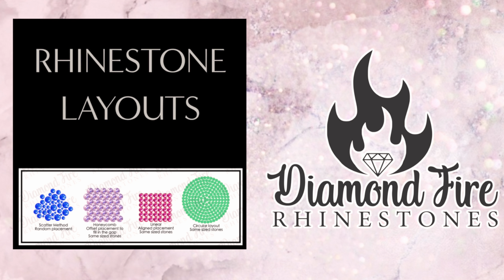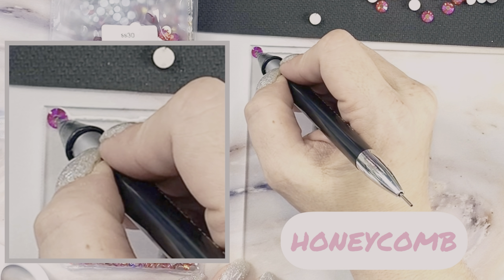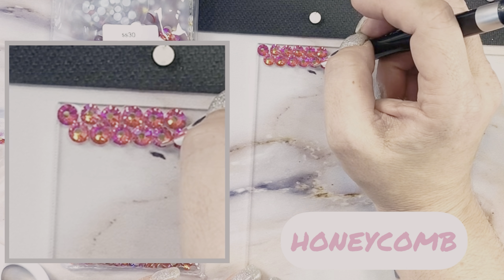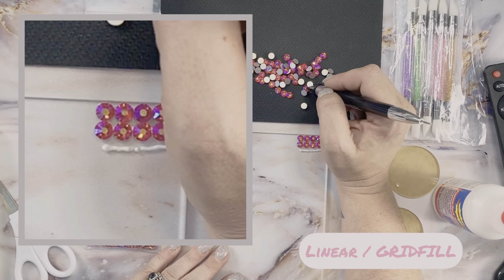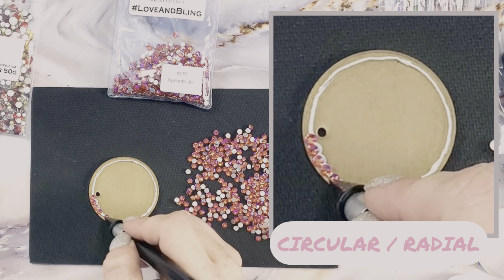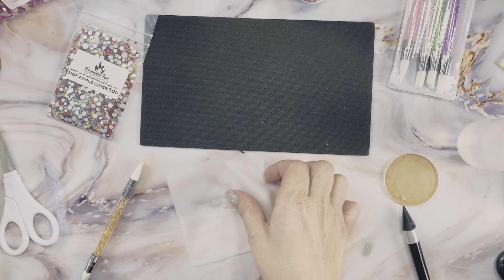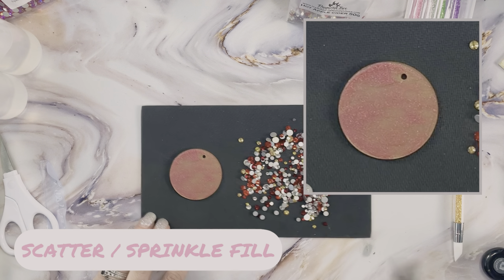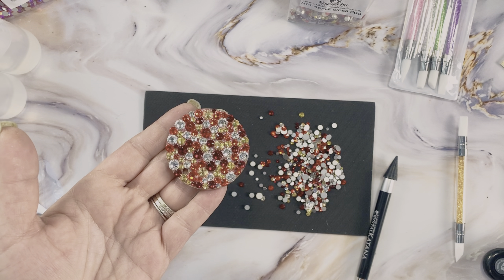Basic Rhinestone Fill Patterns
💎 Quick Tutorial explaining Basic Rhinestone Fill Patterns.
 Good for $5 off $50 or more (Limit one use per customer)

💎 Supply List:
 💎 Hyacinth AB in ss16 and ss30
 💎 Supertite Fusion Tack
 💎 Precision Tip Bottles for Fusion Tack